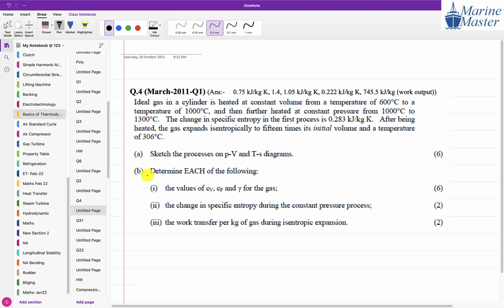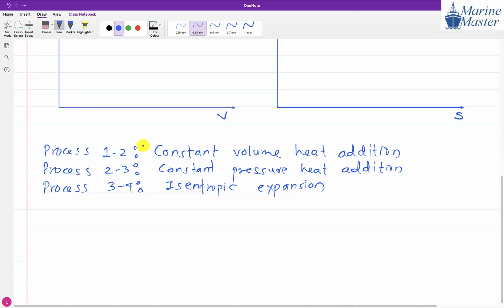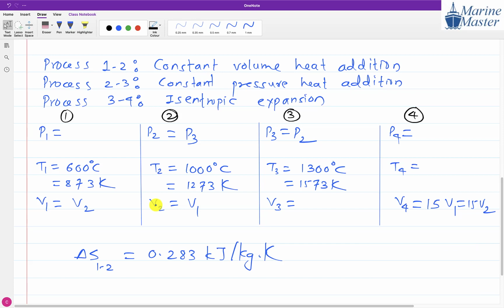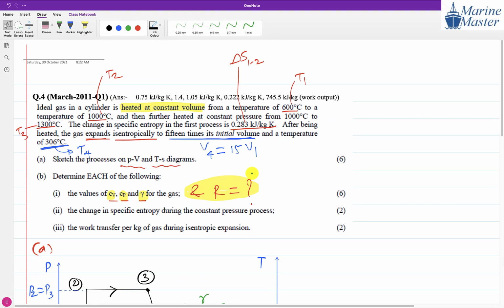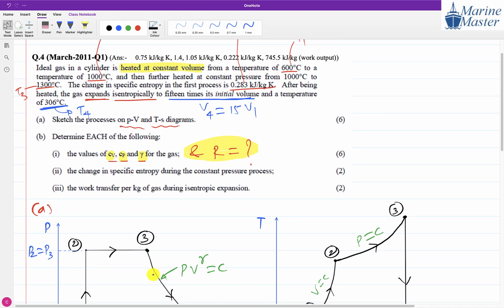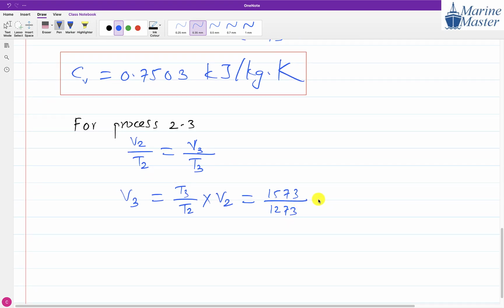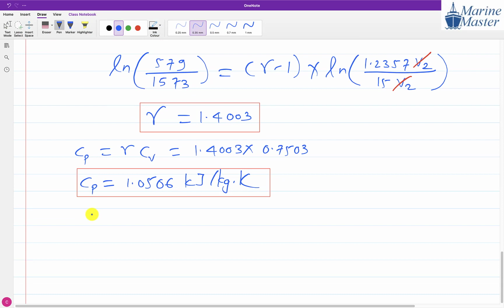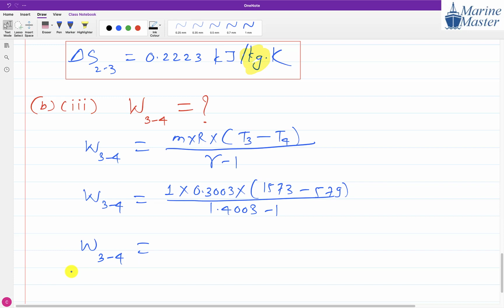Q4 (March-2011-Q1)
This video explain Ch 1- Q4 (March-2011-Q1)